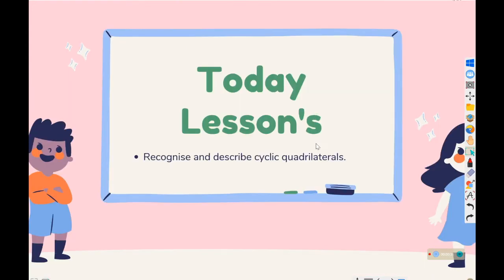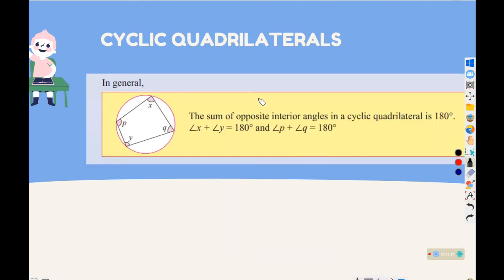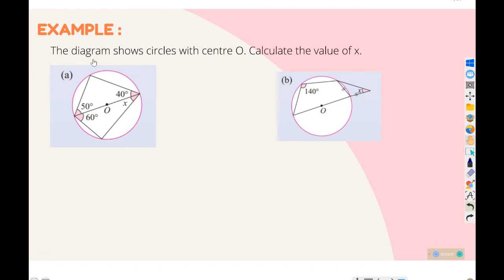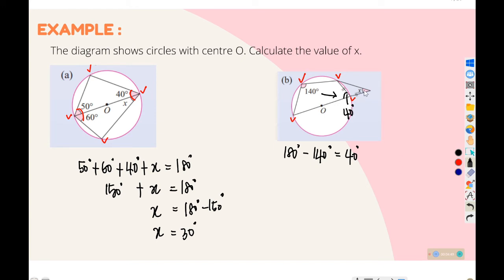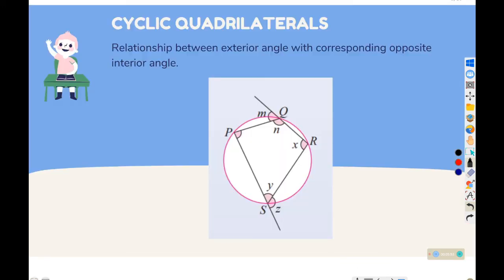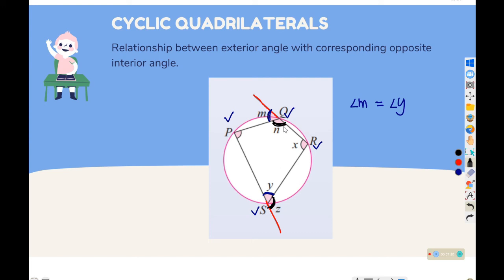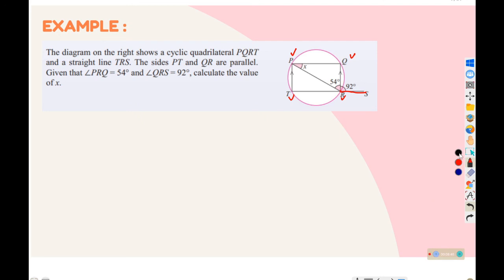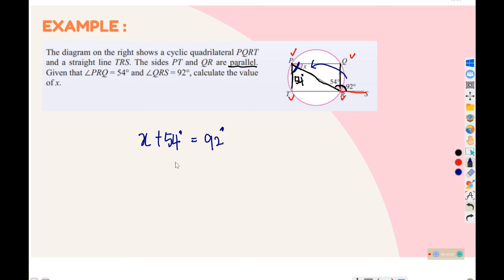CHAPTER 6: ANGLES AND TANGENTS OF CIRCLES (CYCLIC QUADRILATERALS)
In this video, teacher explain about cyclic quadrilaterals and the relationship between the exterior and interior angles in cyclic quadrilateral.